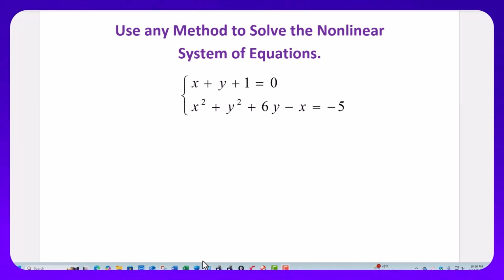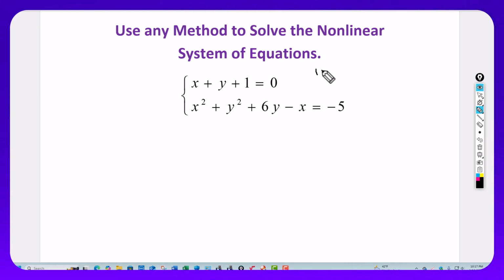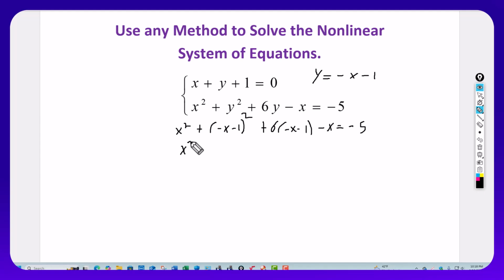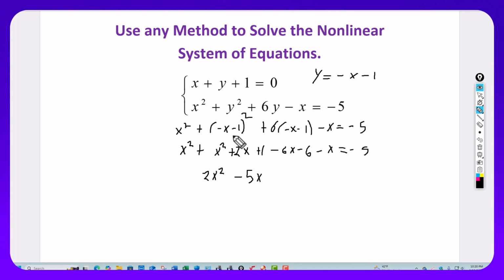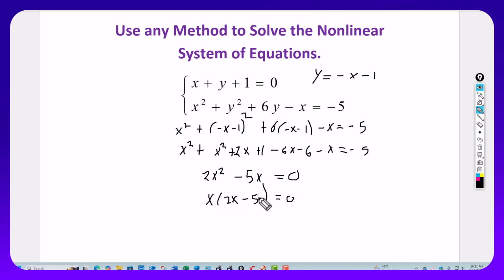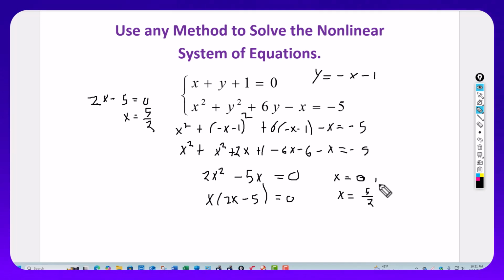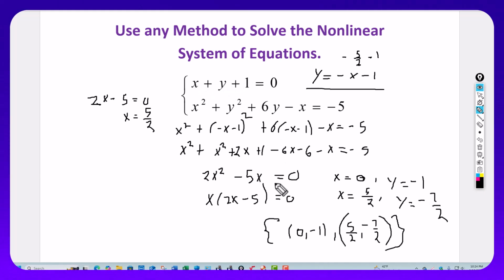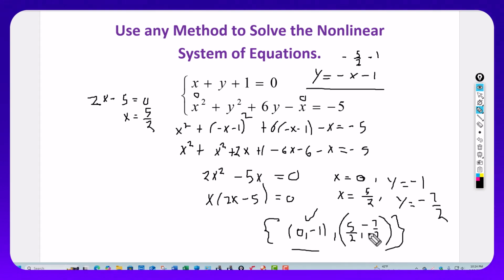Use Any Method to Solve the Nonlinear System of Equations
In this video, we solve a nonlinear system of equations.  We solve the first equation for y in terms of x and use a substitution to accomplish the task.